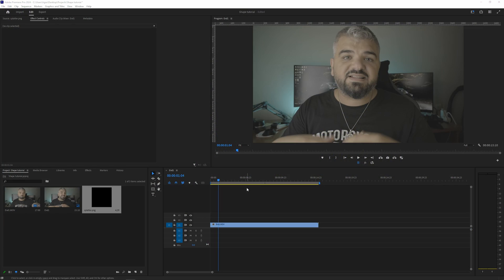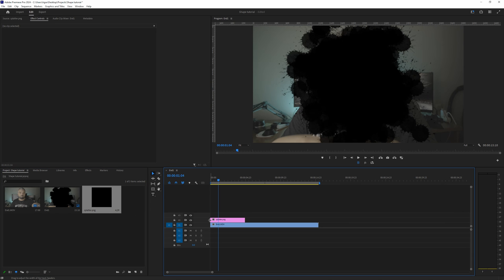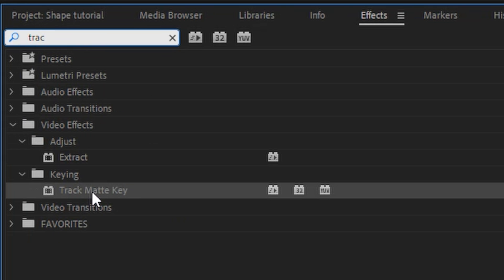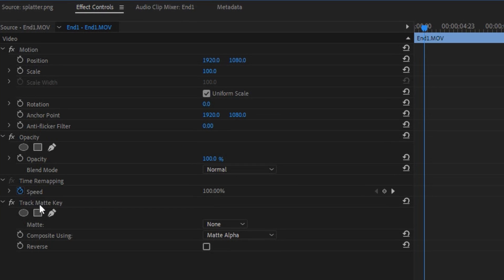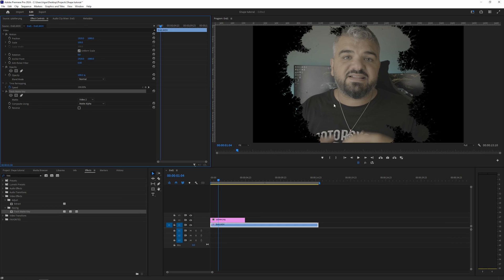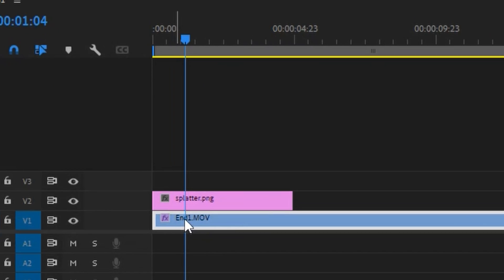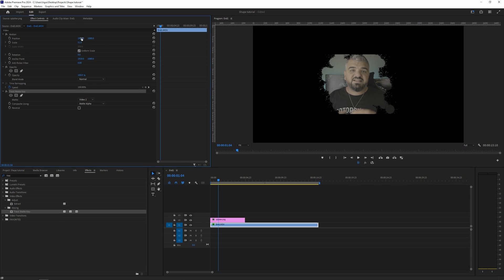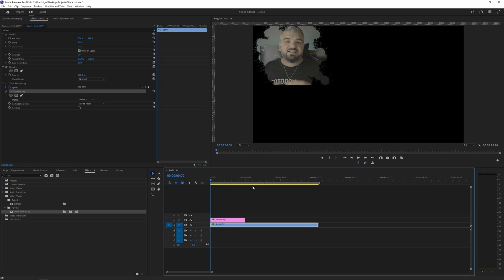How to Place Video in Any Shape in Premiere Pro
Are you looking to add a creative touch to your videos by placing them in unique shapes? In this tutorial, we'll show you how to place video clips into any shape using Adobe Premiere Pro.